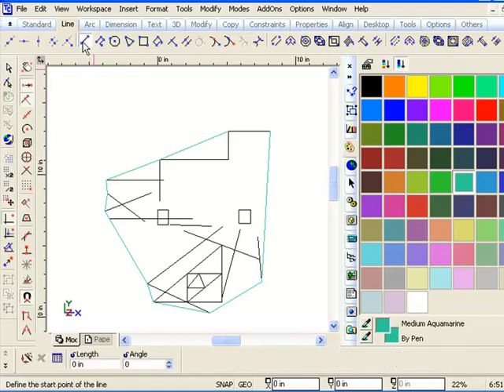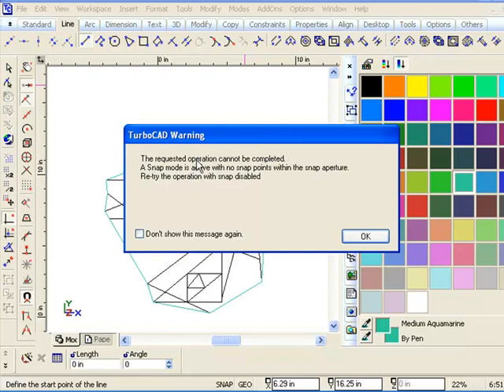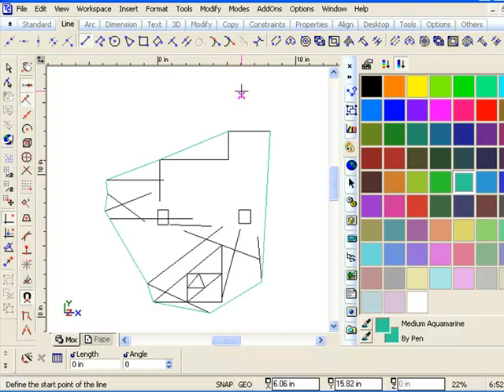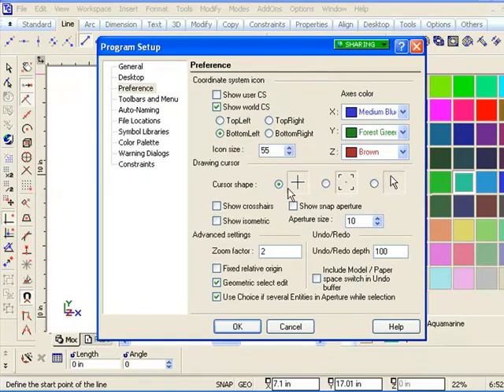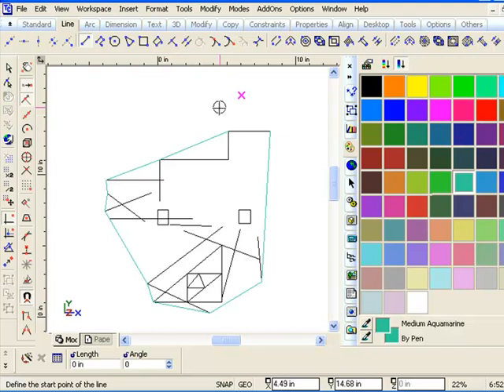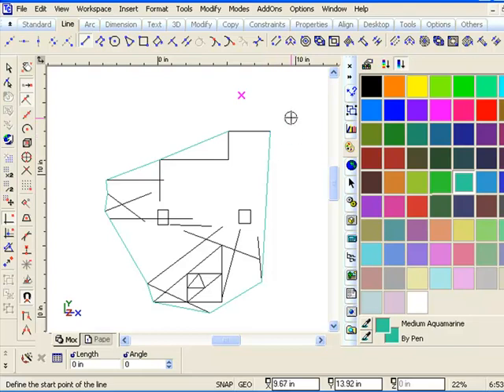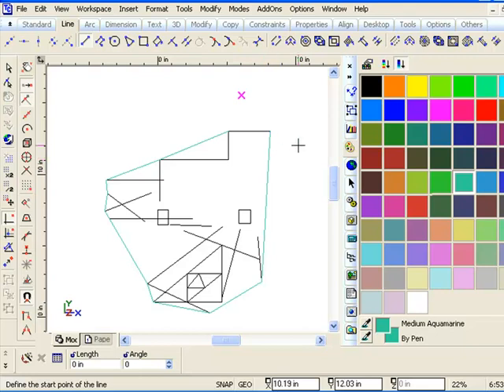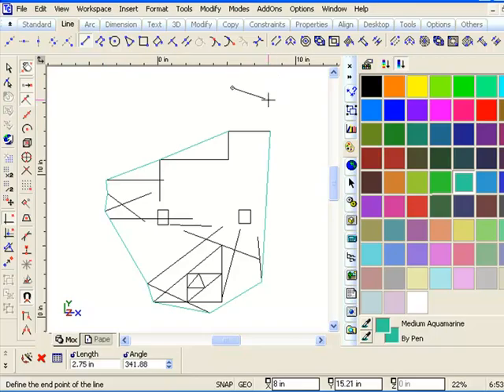0118 Snap Aperture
" TurboCAD Tutorial Part 1 - Basic Line Tools" 0118 Snap Aperture
Snaps outside aperture cause Snap Beeping Error
Show/Hide Aperture
How Snap Aperture changes snap results